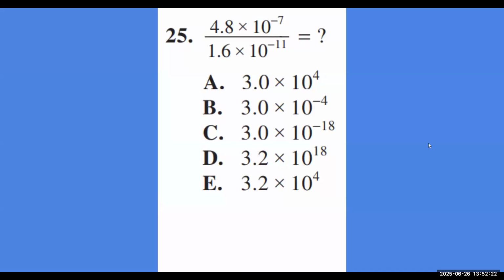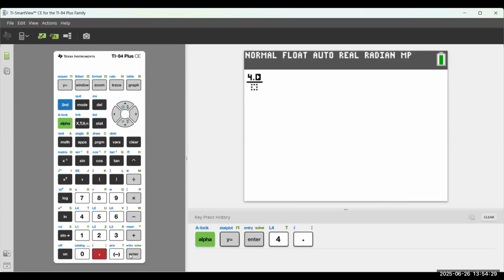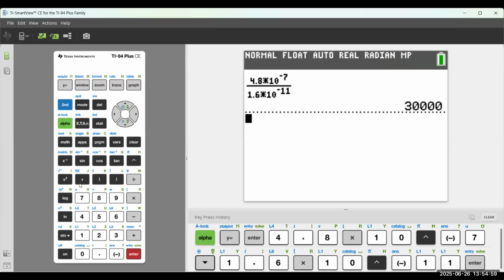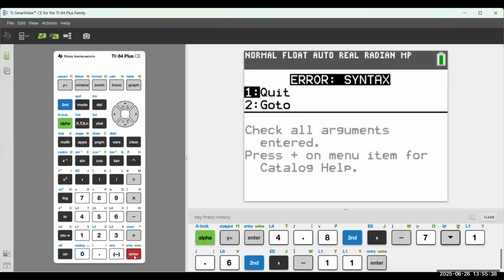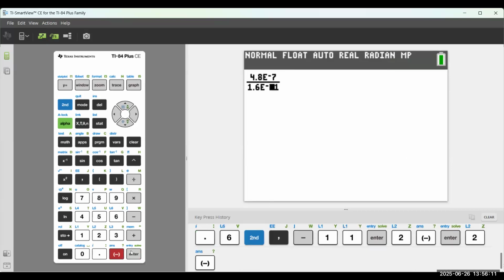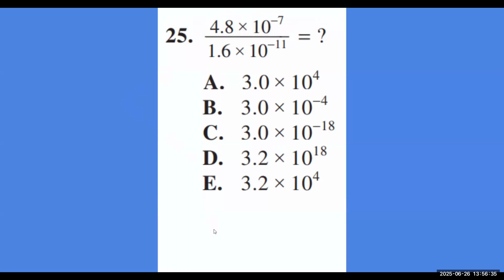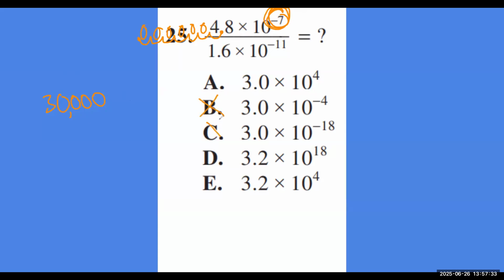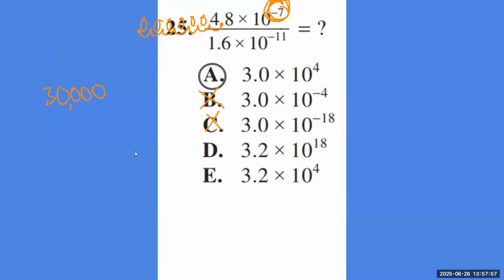ACT Practice Question BLUE 25 Video